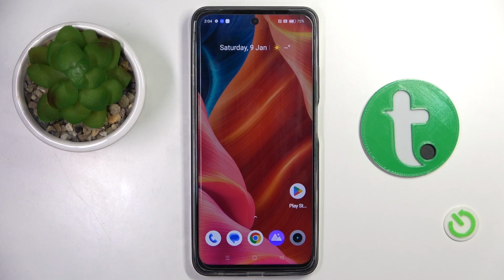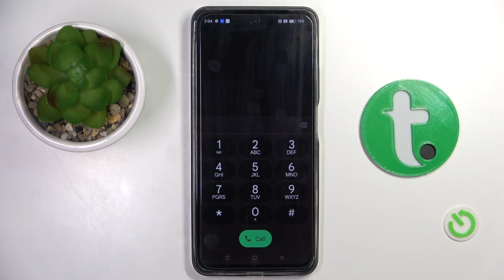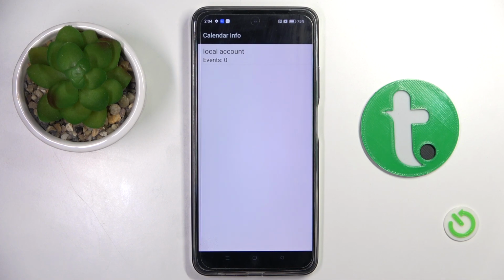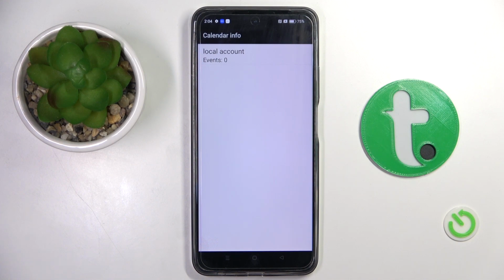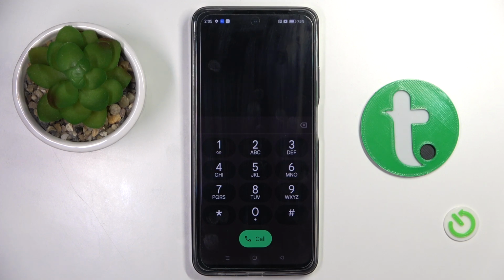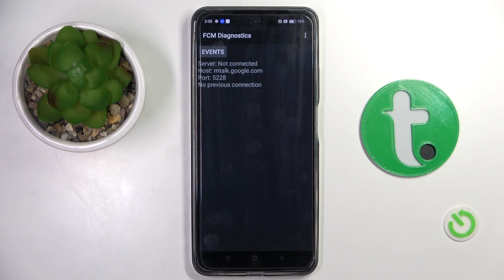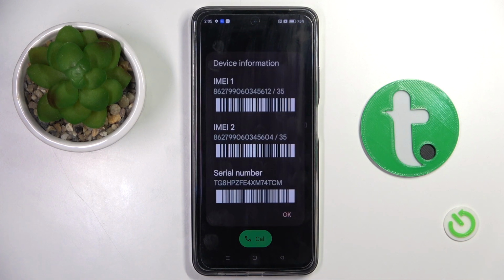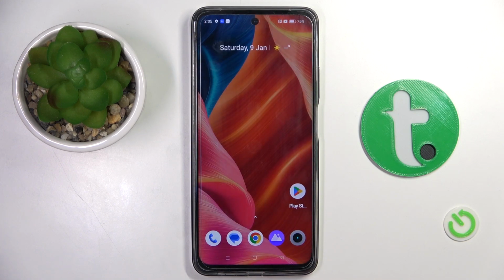All Secret Codes On Realme C35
Check more info about Realme C55 :
If you want to check secret codes on Realme C35, this video could be crucial. Just go through our comprehensive video tutorial and discover how to complete the task. We trust that this guide has been beneficial to you. If it has, please visit our YouTube channel HardReset.Info and give us a thumbs up, leave a comment, or subscribe to our channel as it greatly assists us in producing content for you!

All secret codes on Realme C55 ?
What codes can i use Realme C55 ?
Codes on Realme C55 ?
Interesting Realme C55 features ?